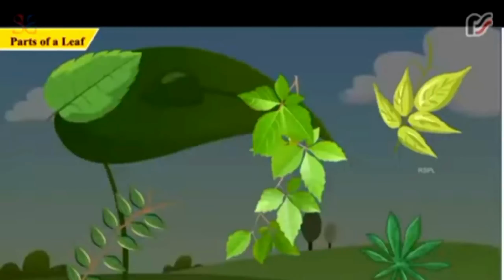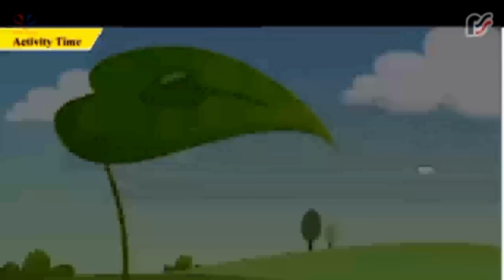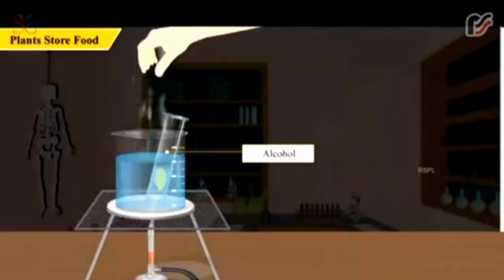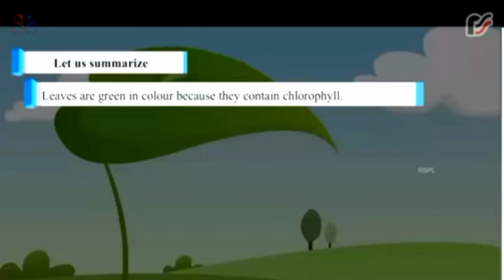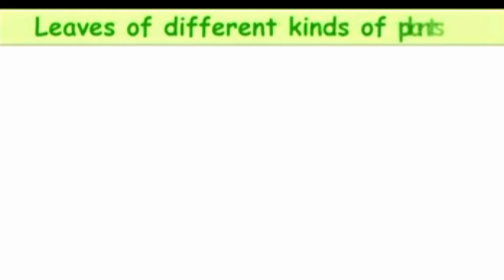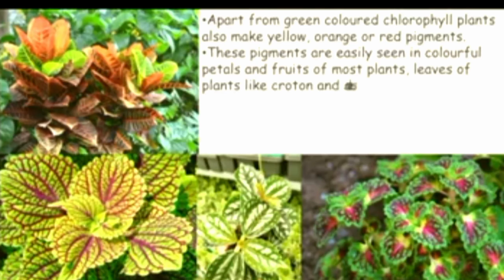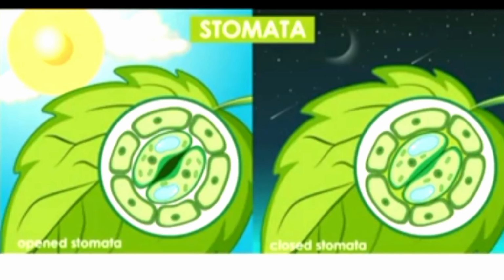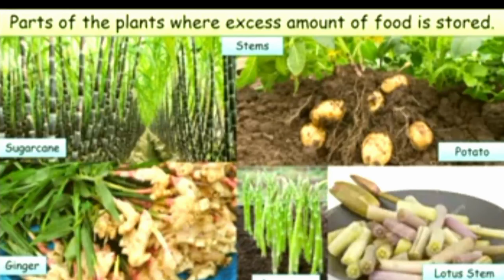FOOD FACTORY OF THE PLANTS.